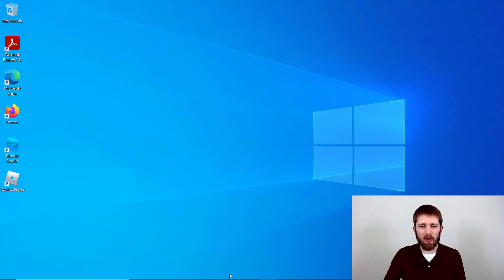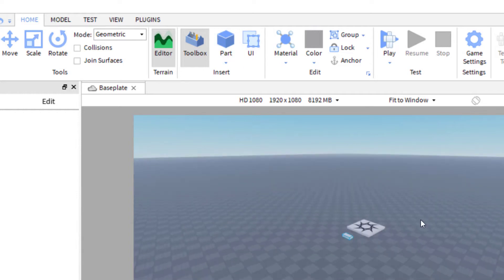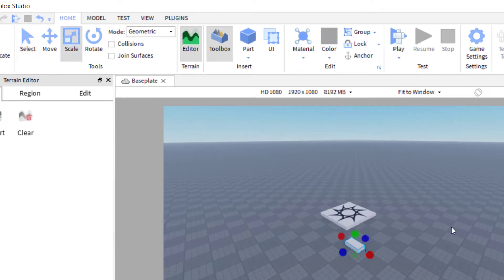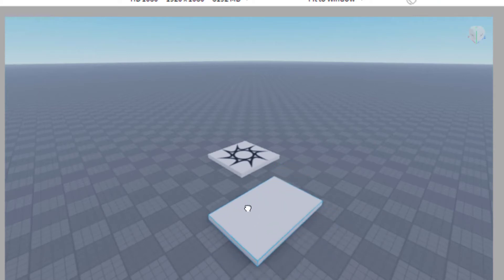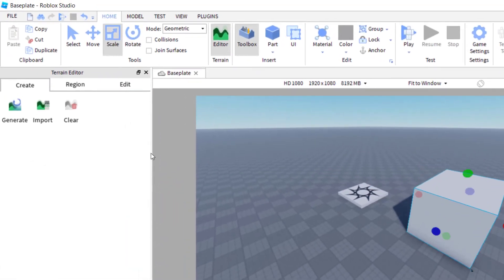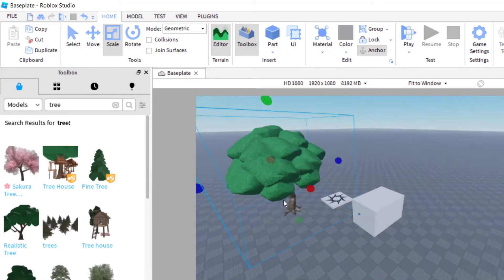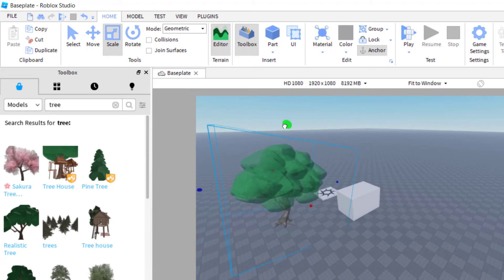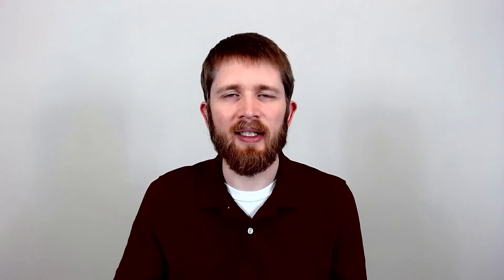Roblox Studio How to Scale Parts and Models, Make Things Bigger or Smaller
Roblox Studio how to make parts bigger or smaller with scaling.  Learn how to scale parts and models.  Make models larger or smaller.

Roblox Studio is the building and scripting tool of Roblox and is free to use.  It provides you with the tools needed to create games that you can play.  All aspiring game developers can use the Roblox Studio and I love showing you how you can create your own games.  I hope you enjoyed this tutorial on how to scale parts and models.  Scale blocks and objects.

*Over 8,000 Titles Available!

Best,